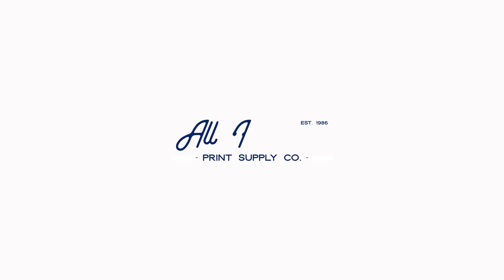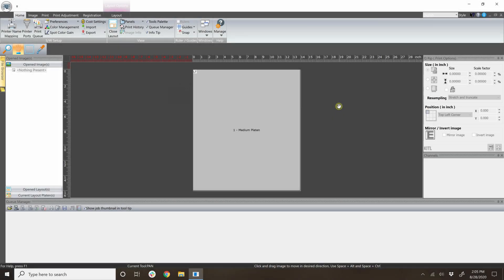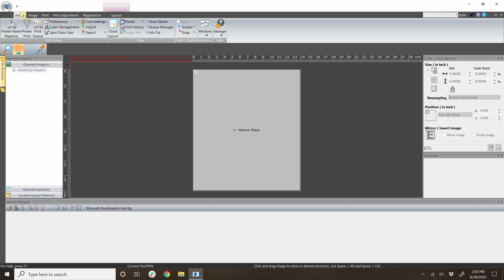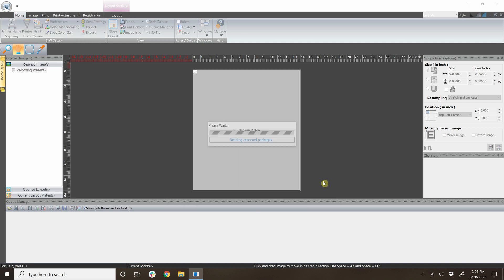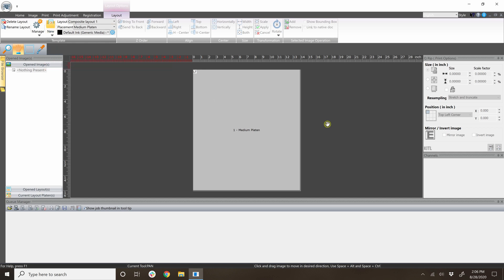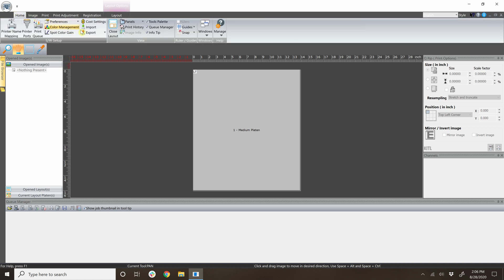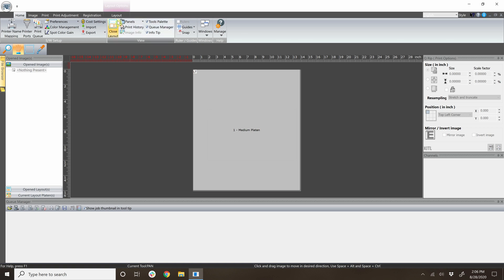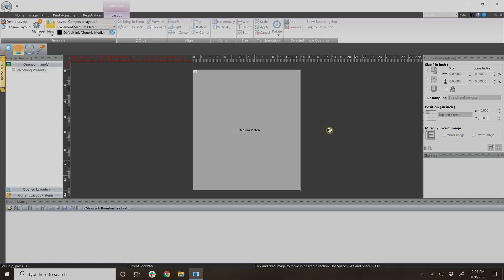Kothari NeoRip F2100 - Importing Environments Guide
Learn how to import environment files for Kothari NeoRip.

Video Chapters
Import Environment Files (.kiee) (0:00)
Check Environment Files (0:28)
Import WUB Environment Files (0:41)
Check WUB Environment Files (0:58)